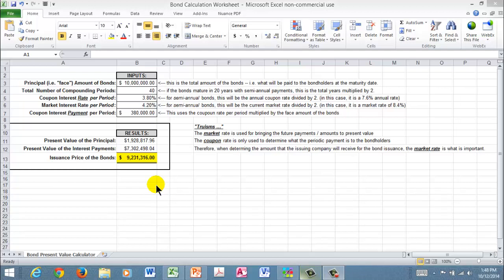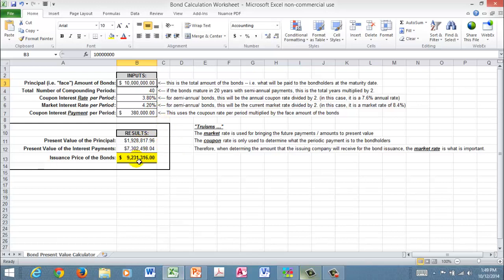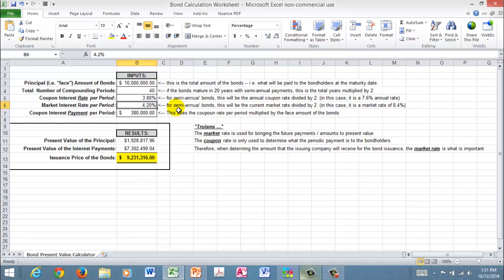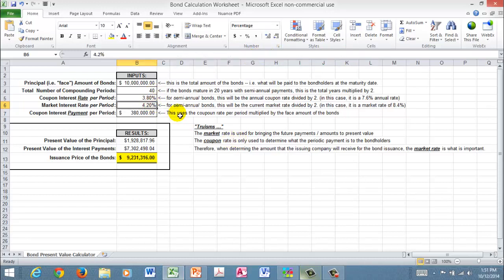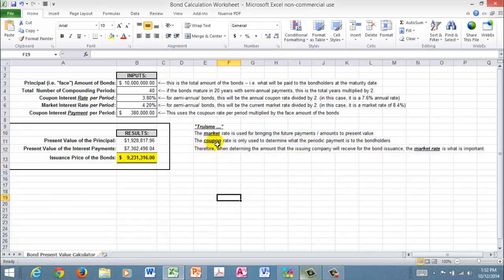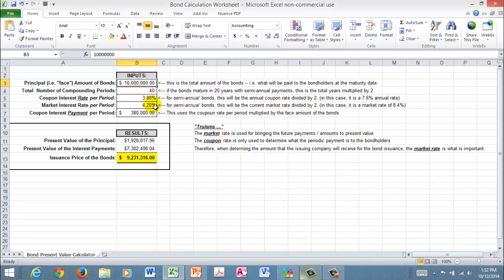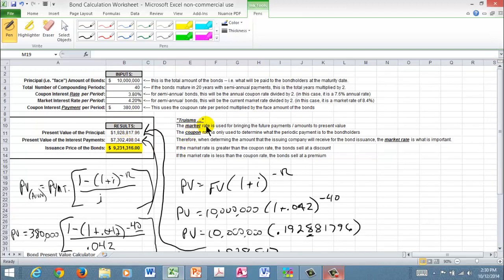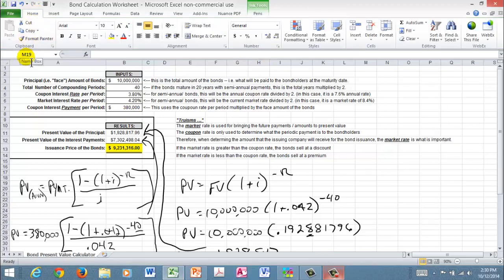Bond Valuation using Excel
This video illustrates how present value concepts (for both the annuity of the interest payments, and the amount of the bond principal) are used to determine the total bond proceeds (i.e. funds received by the bond issuer) at the time of issuance.